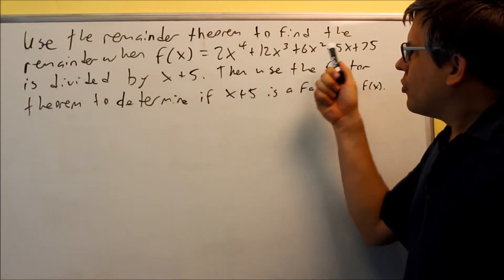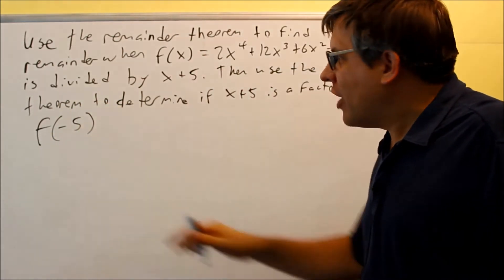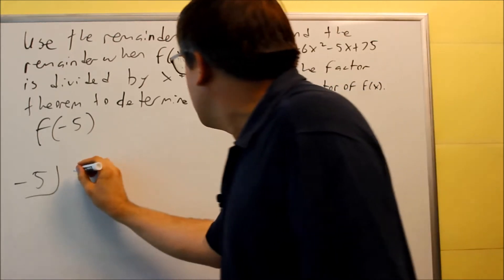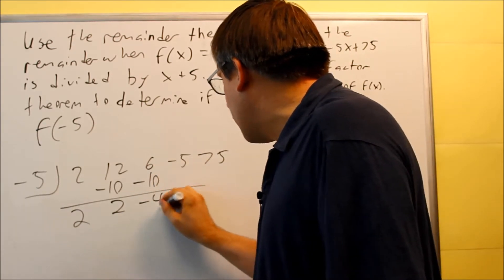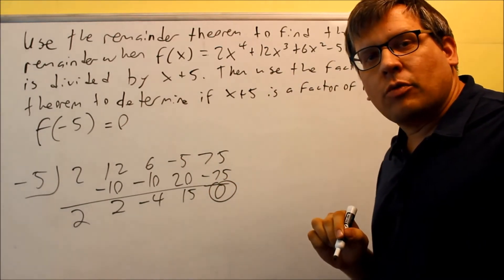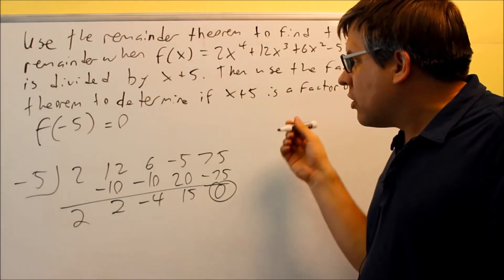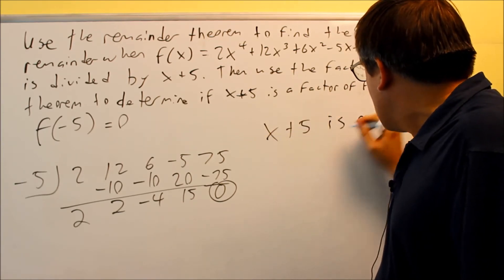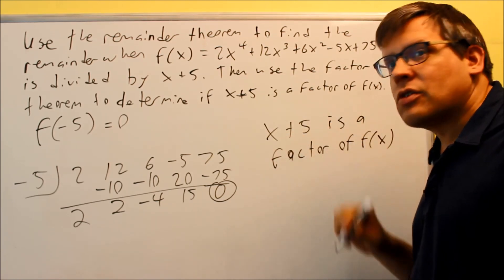Remainder and Factor Theorems: Ex 2